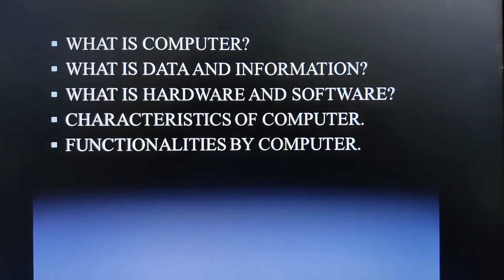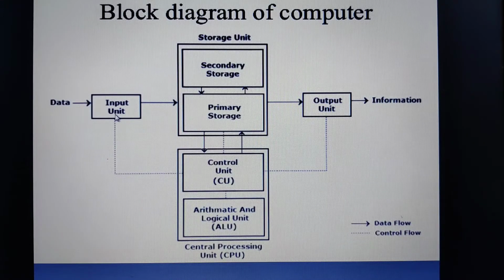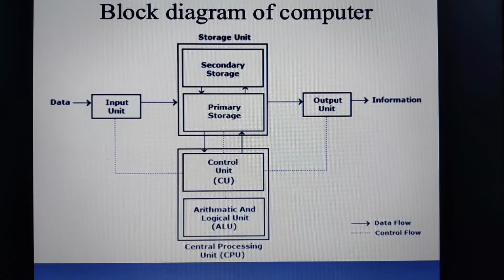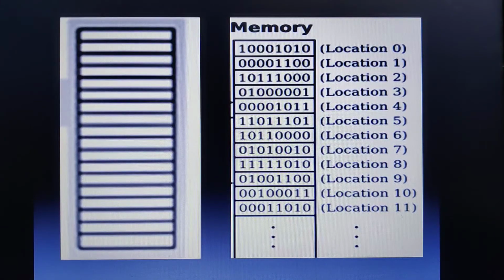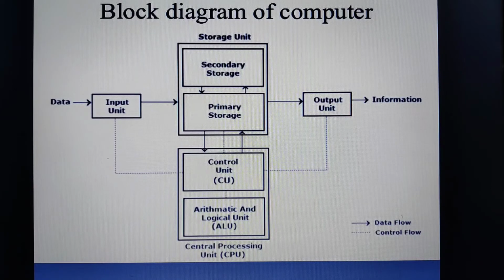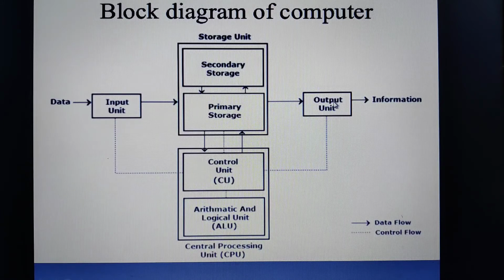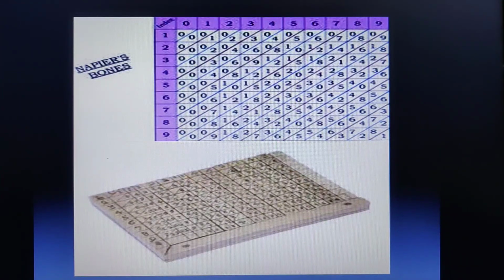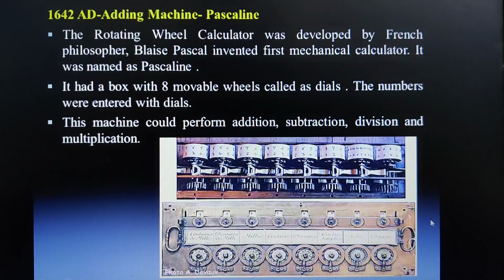OVERVIEW OF COMPUTER-2